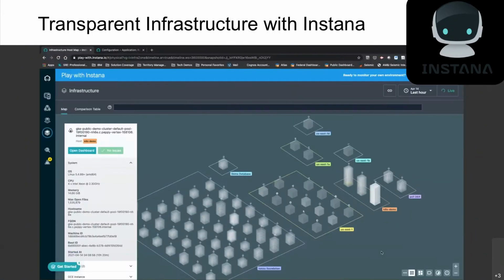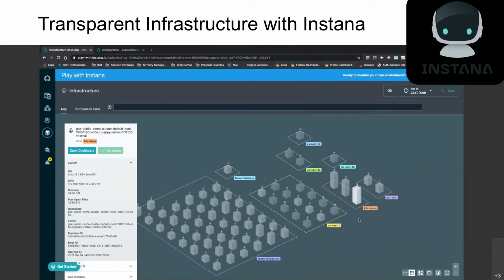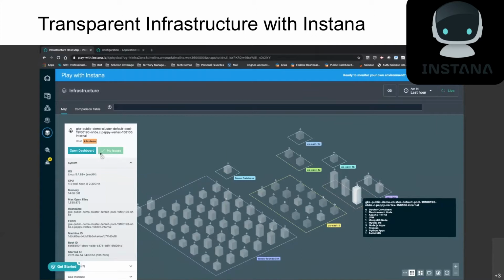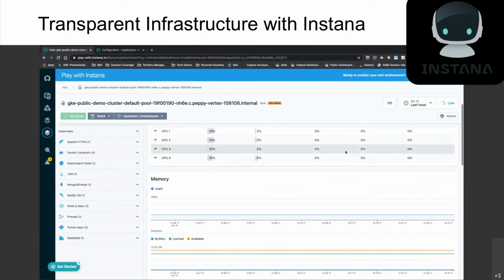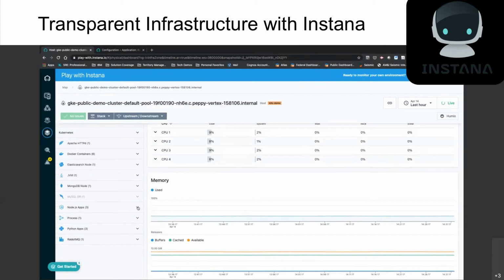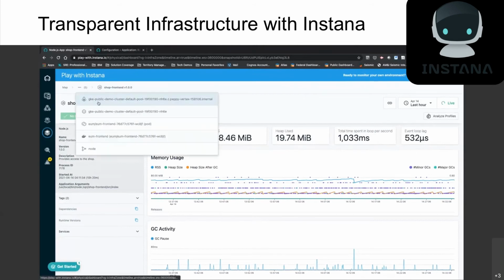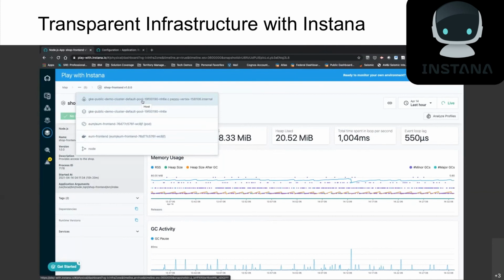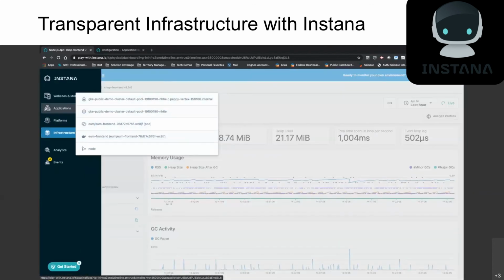Transparent Infrastructure with Instana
I have the pleasure of currently working with one of IBM’s largest clients to unveil the power of an industry leading APM solution.

For those who are fresh to this topic, APM is an acronym for “Application Performance Monitoring”. With an APM tool like Instana, organizations are leveraging industry leading capabilities like 1-second metric granularity, advanced data contextualization, and proactive error detection.

Looking to see these capabilities live? Please check out part-1 of my Instana demo series focused on infrastructure and application monitoring.

Let me know your thoughts and questions in the comment section!